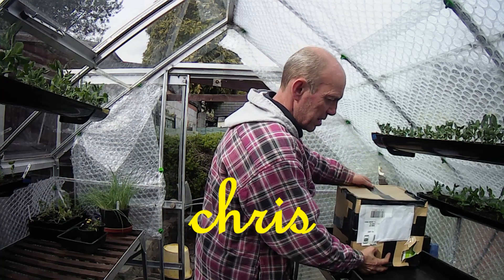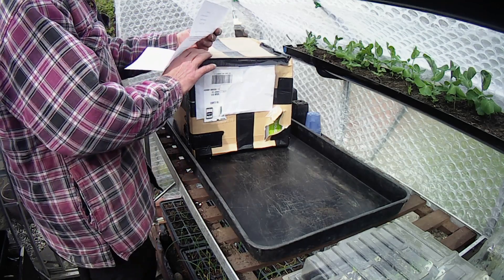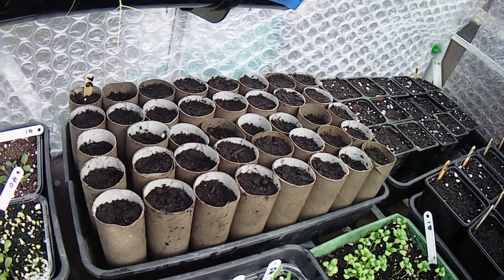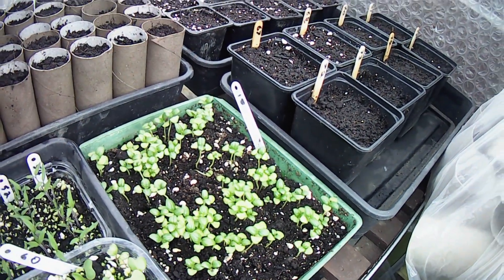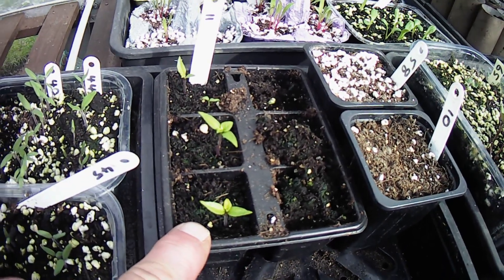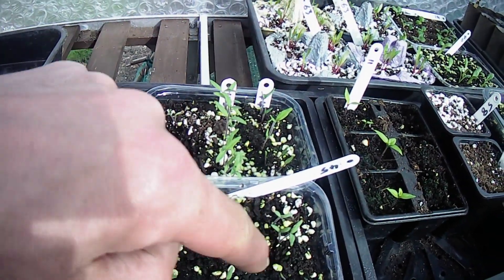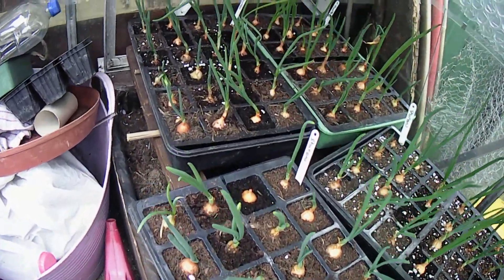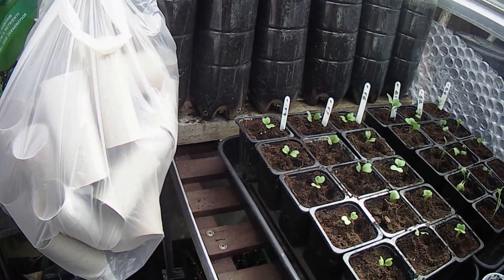#78 my mystery package | greenhouse tour | gardening with chris.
Hi folks , just a little update on the seeds i've been sowing and the mystery package i've been sent   take care all